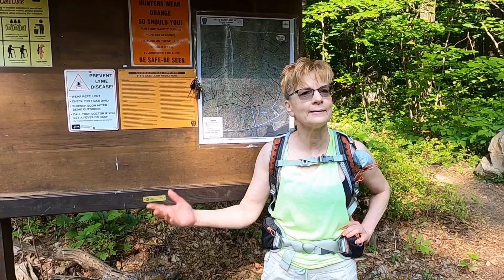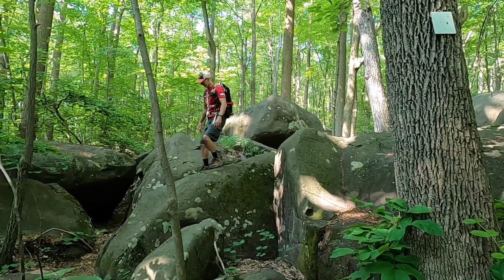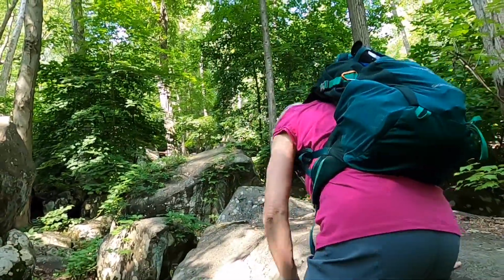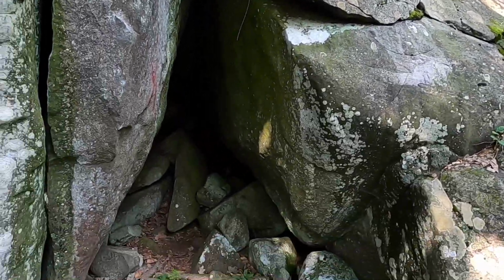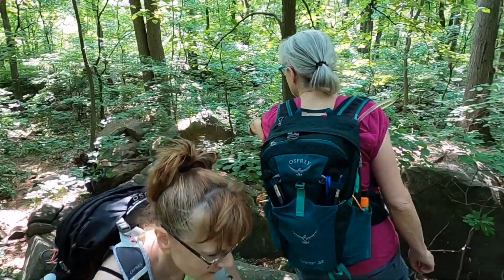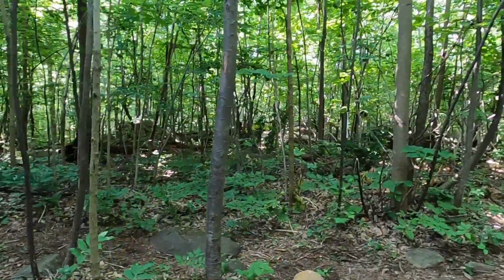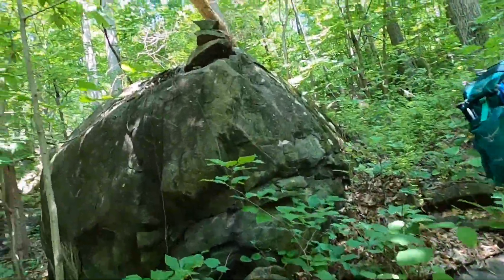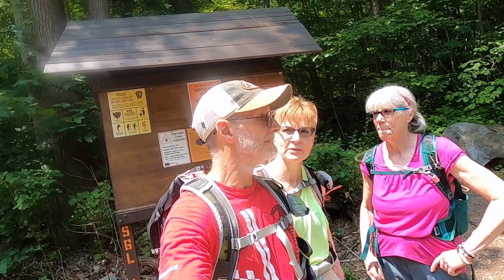Boulders! Boulders! Boulders! Haycock Mountain - PA State Game Lands 157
Haycock Mountain - PA State Game Lands #157
Hiked Monday June 19th, 2023

What do you do when you've been staring at a mountain for 35 years from your front porch?? You hike it!

So, this was a lot of fun, but you’ll need patience because any semblance of blazing is pretty nonexistent. The Top Rock trail starts out simple enough but as you get into the boulders near the summit you have to rely on Alltrails to keep you on trail. There are occasional blaze cards nailed to trees and someone tied white ribbons to trees every so often but finding them is difficult. Just use Alltrails routing and have fun climbing the boulders. Eventually you will find yourself at the summit. There are a couple of Geo markers there. We decided to continue past the summit and use the Caves trail to loop back. Wow, this trail has absolutely no blazing and is so overgrown. We immediately got off trail even using Alltrails and decided to turn around and head back to Top Rock. Luckily, we noticed another white ribbon tied to a tree and decided to follow it. Soon enough we spotted rock cairns and were able to find the Caves Trail. There were more cairns showing the way but we still got off trail several times trying to find the next cairn. All the while gingerly stepping over all the poison ivy! Finally looped back to the Top Rock Trail and back to the parking lot. It’s a lot of fun with all the scrambling but pack your patience!

00:00 Introduction
00:45 Top Rock Trail
08:05 Haycock Mountain Summit
10:05 Caves Trail
14:05 Conclusion